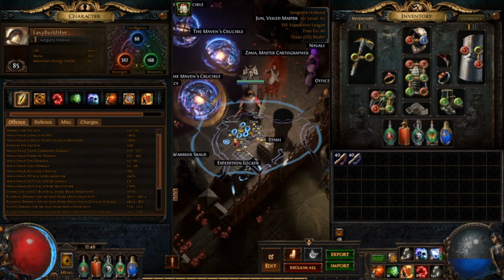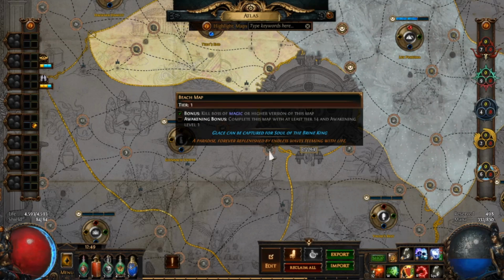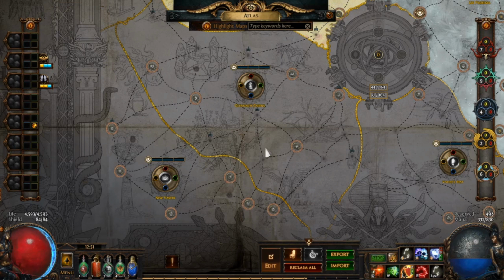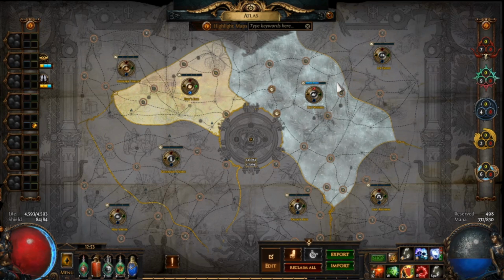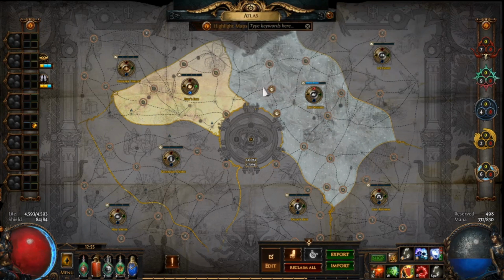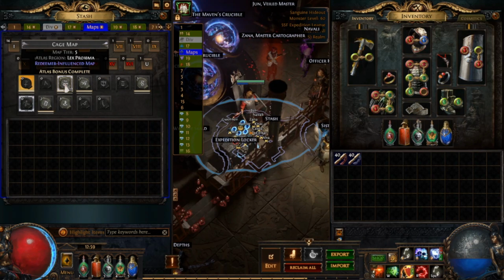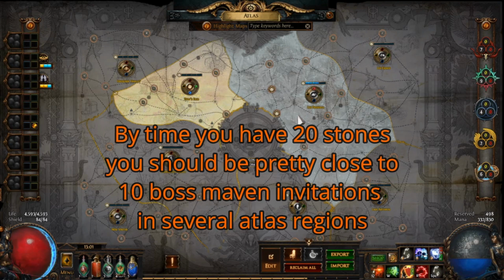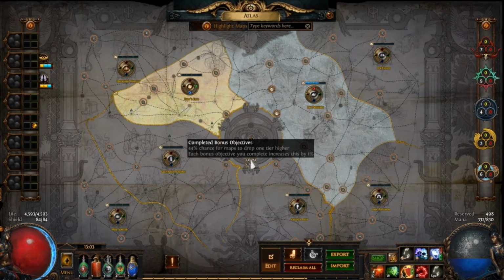How To Progress Your Atlas in POE (Path of Exile)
In this video I explain how to tackle Path of Exile's somewhat daunting Atlas as a beginner.  I go step by step on how to get started mapping up until you have all of your watchstones.  Using some simples strategies it doesn't have to take too long to get through to the end game! Path of Exile